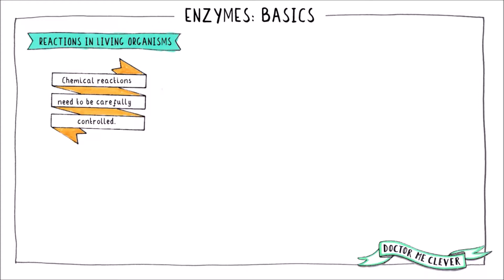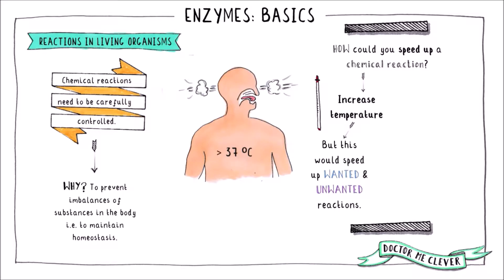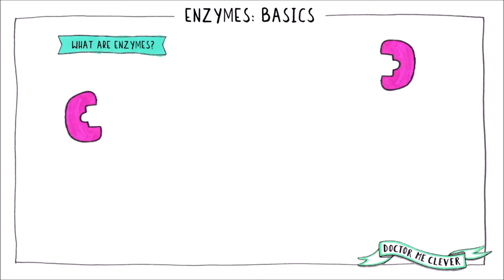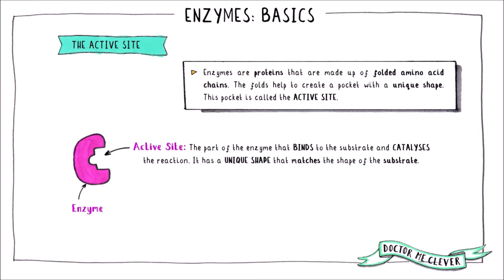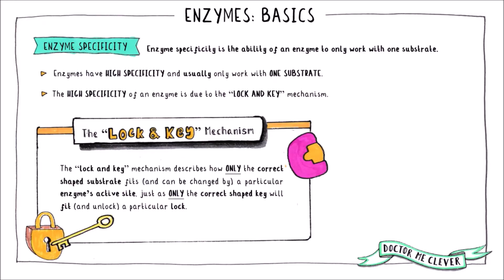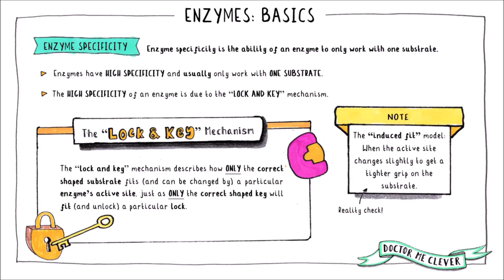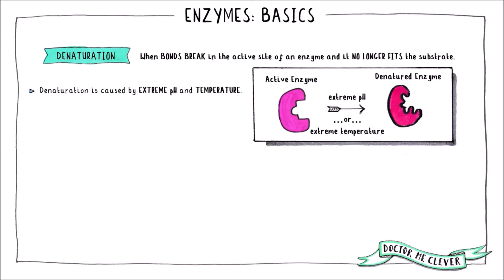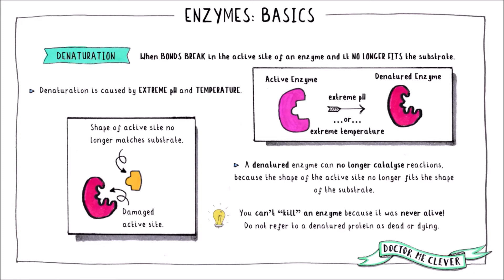ENZYMES BASICS, Edexcel 9-1 GCSE Biology, Topic 1 Key Concepts in Biology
✩ Why do enzymes exist? ✩ What are enzymes? ✩ What is the lock and key mechanism? ✩ What types of reactions do enzymes catalyse? ✩ What happens when enzymes become denatured? ✩